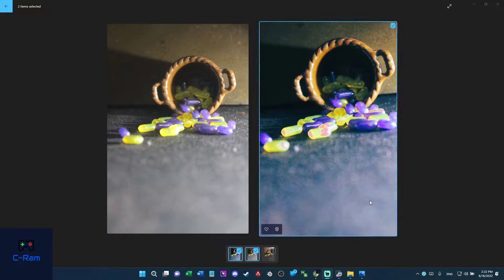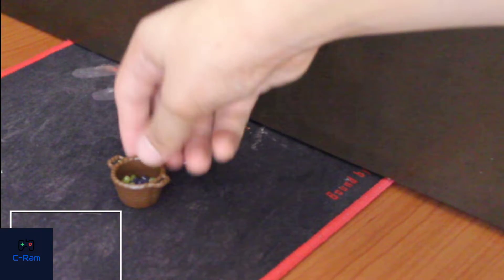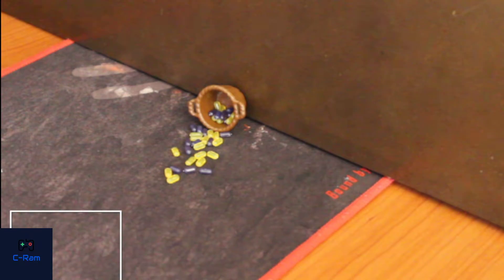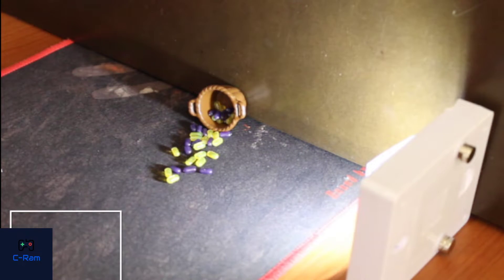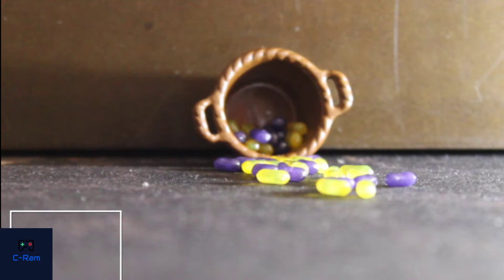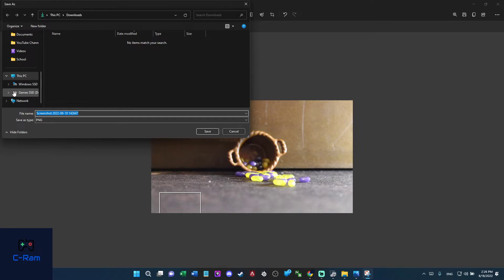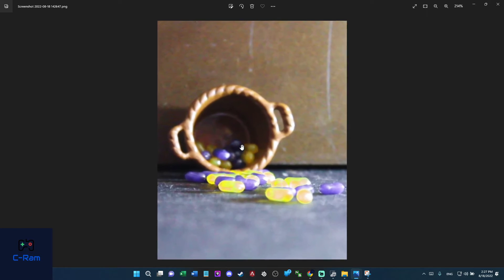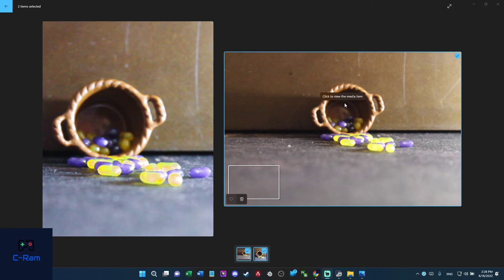How to add creativity to your photos | Photography tutorials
📢Chat with me in the OFFICIAL C_Ram Discord server!

💬Chat with me in Privat Email